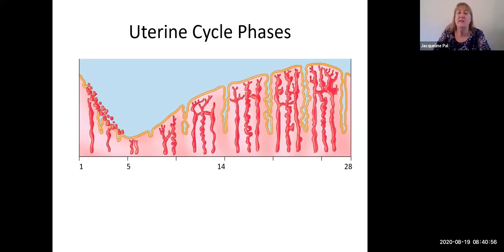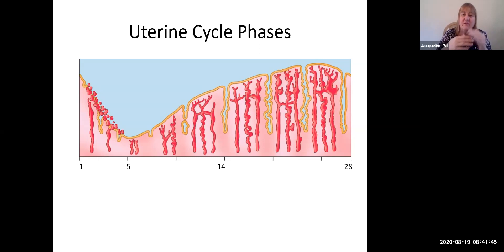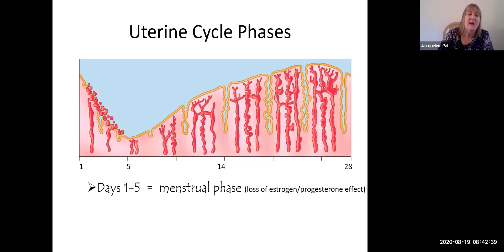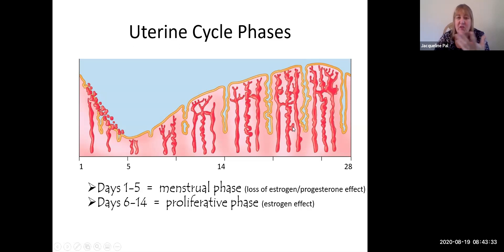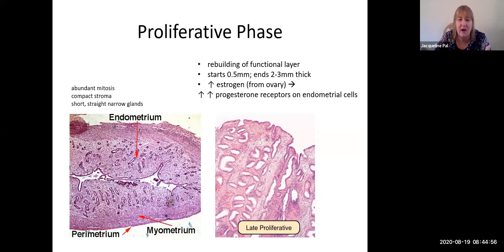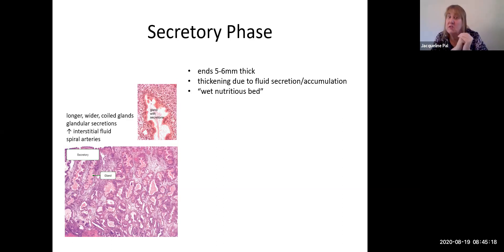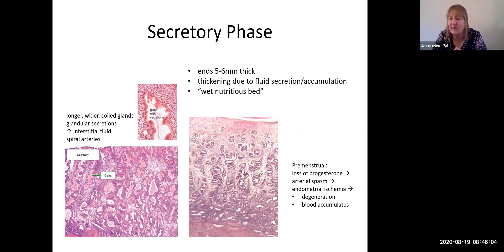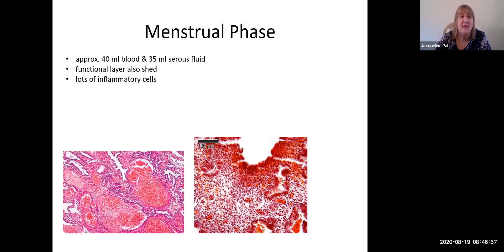female repro 5 uterine cycle lecture (9.5 min)